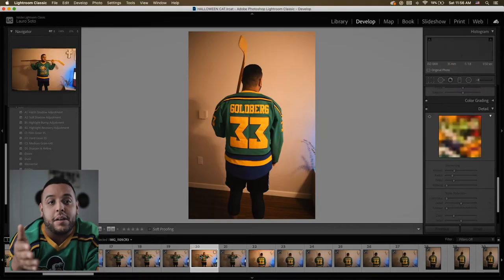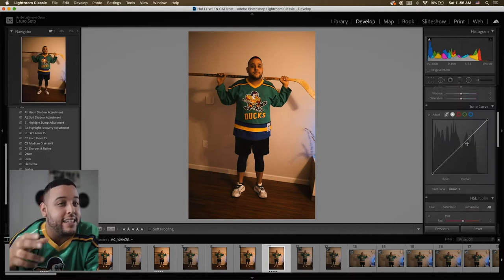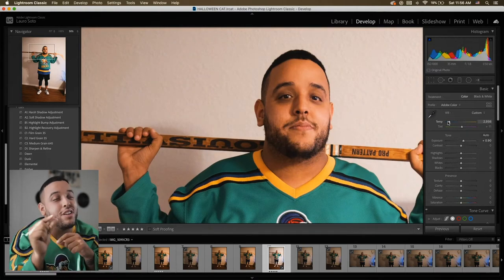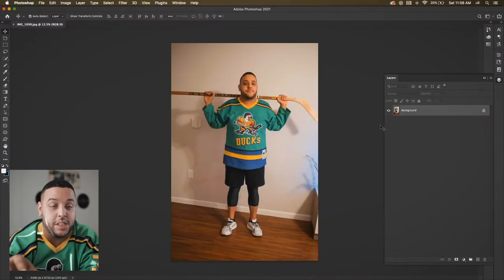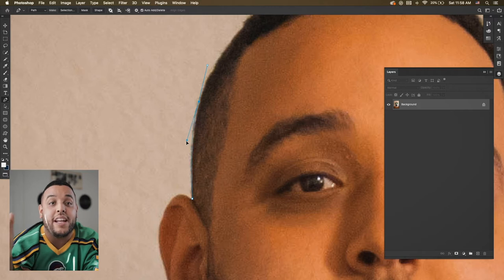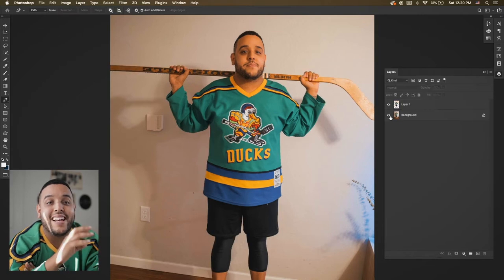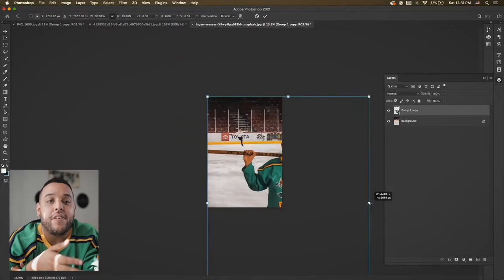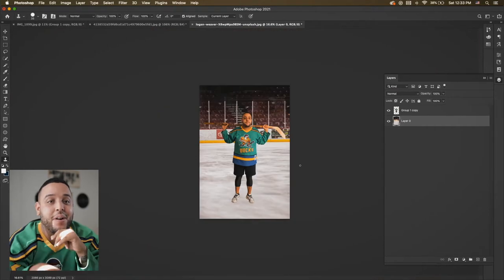HOW TO CHANGE THE BACKGROUND IN ANY PHOTO - HALLOWEEN EDITION (PHOTOSHOP 2021)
Canon EOSR
Vlog Mic
Directional Mic
Starter Lights